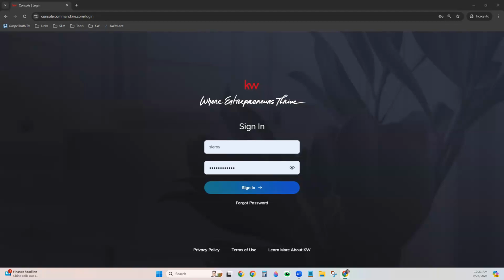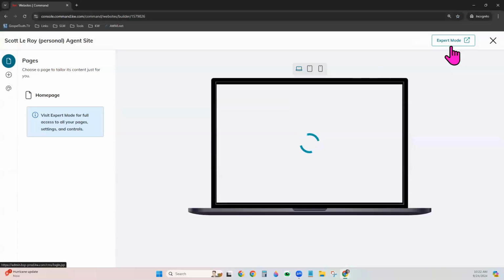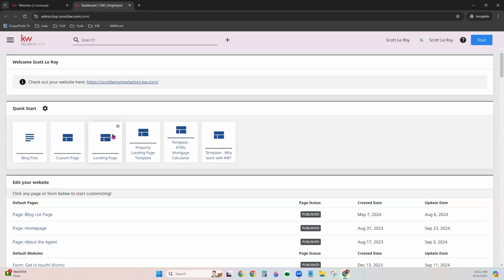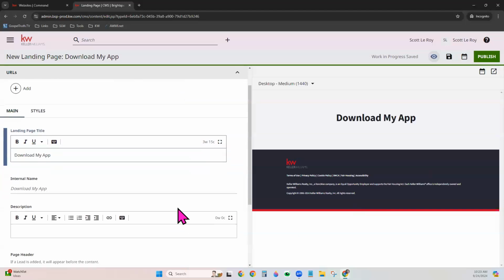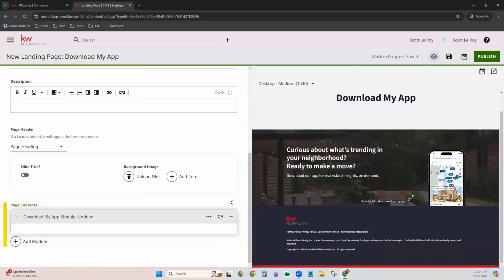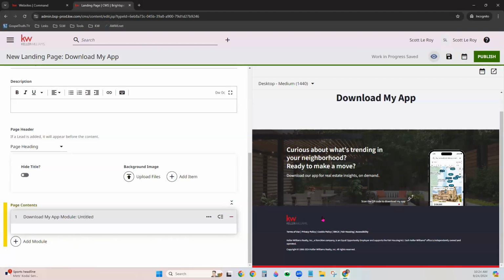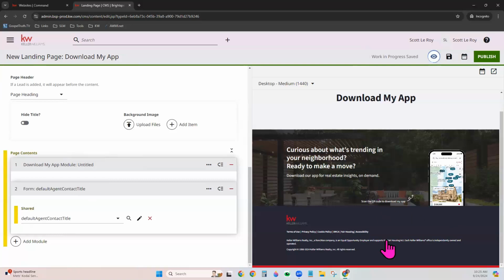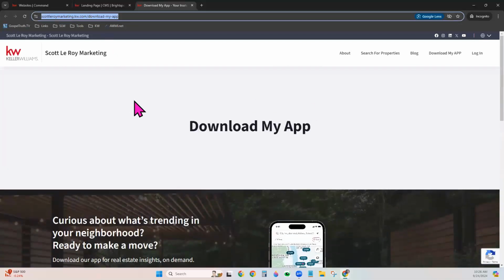Tech Tip: Create a Download My App Landing Page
In this video we will show you how to use the new download my app module to create a Landing Page for your KW Website.